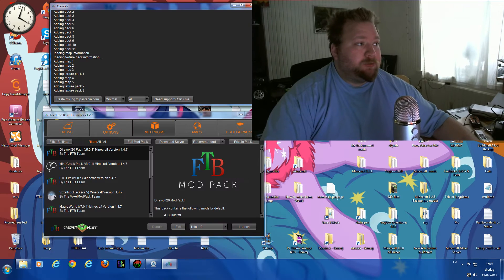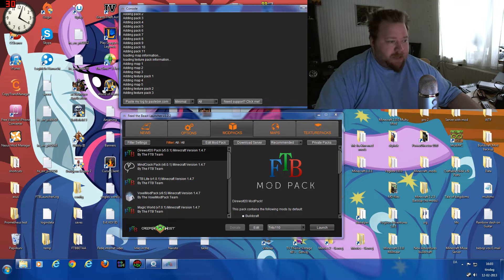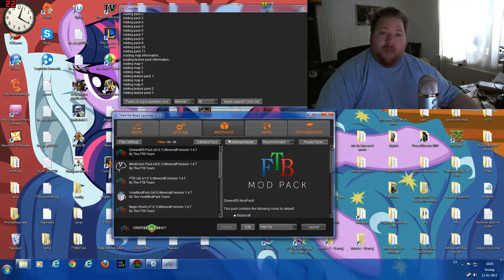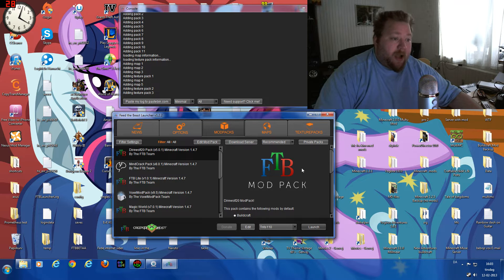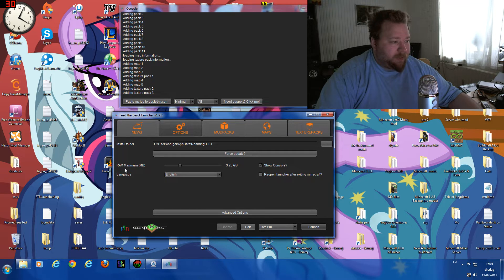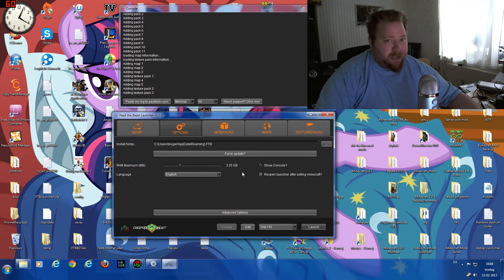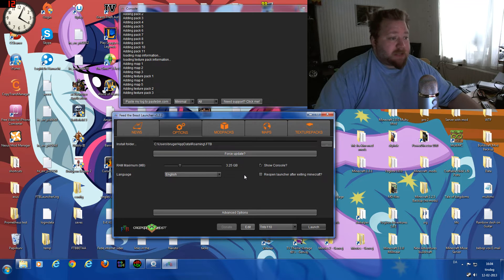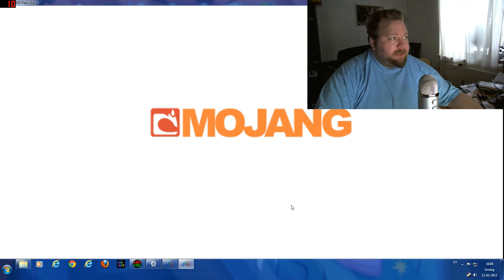Tnts120's V-log & Blog How to make FTB Run without lagg.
Hi all. Hete is a little TUT for you that playes FTB but with lagg. I'll show you how to attacate more ram to the luncher. Hope this will make you'r game run better. If not that just meens you don't have enough ram in you'r pc. To run Minecraft NO MOD'S, you need 3GB of ram. To run The DireWolf20 MOD pack. You'll need 10-or more to run without any lagg at all. The ram you datacate on the luncher is just a buffer as you play it should take more. well Enjoy FTB!